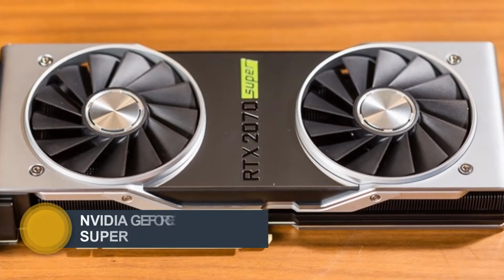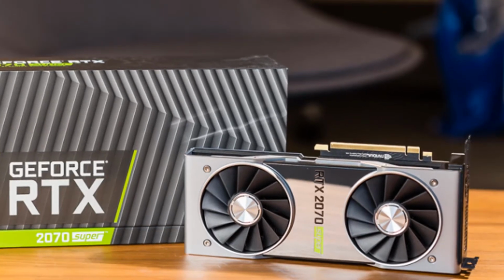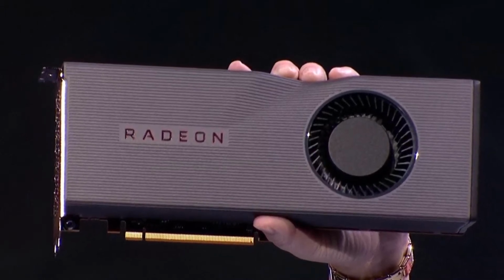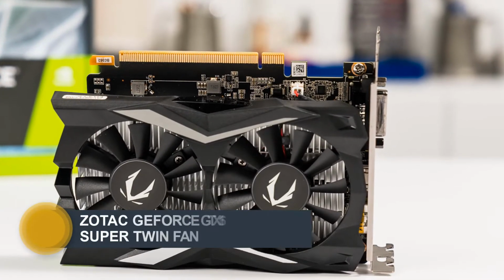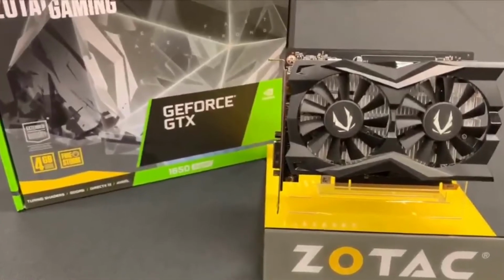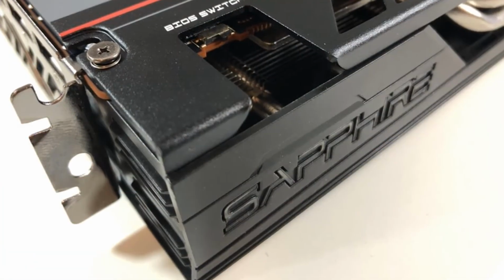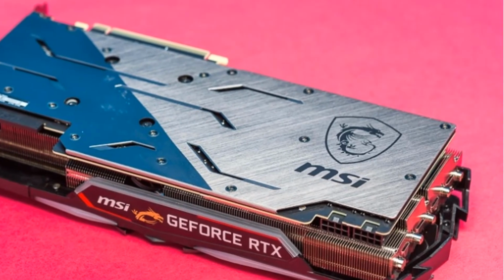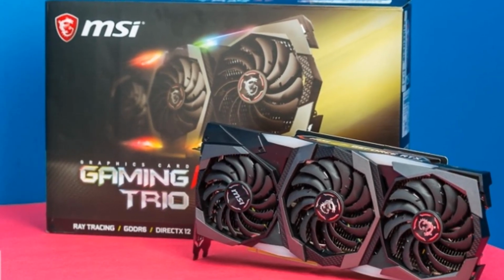BEST GRAPHICS CARD IN 2020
1- MSI GeForce RTX 2080 Gaming X Trio

2-Sapphire Pulse Radeon RX 5600 XT

3-Zotac GeForce GTX 1650 Super Twin Fan

4-AMD Radeon RX 5700

5-Nvidia GeForce RTX 2070 Super

In this video, i listed the top 5 best graphics card in the market in 2020.  I made this list based on my personal opinion, and i tried to list them based on their price, durability, quality and more..

Welcome to Choose The Best